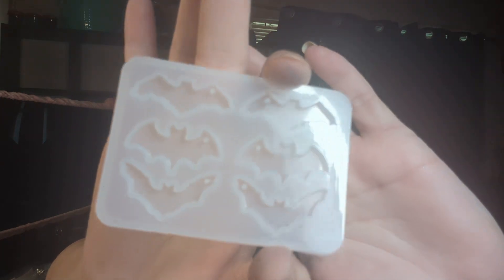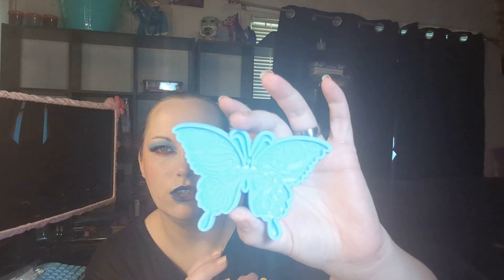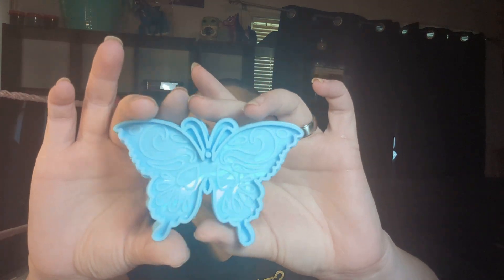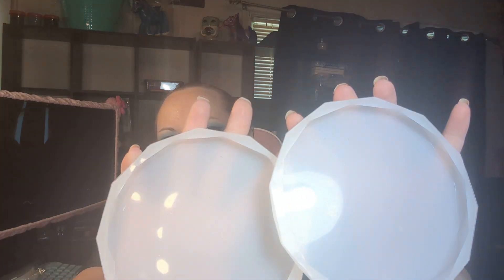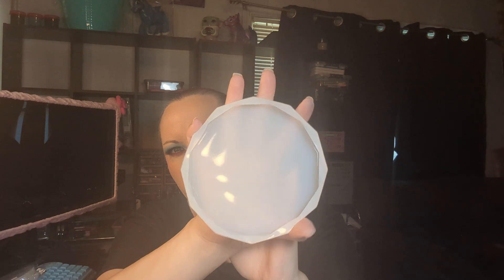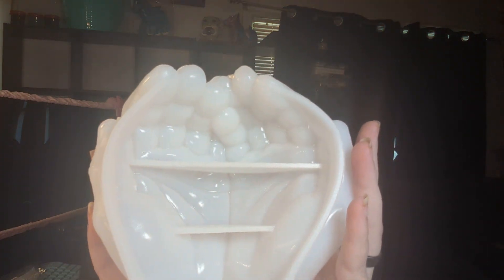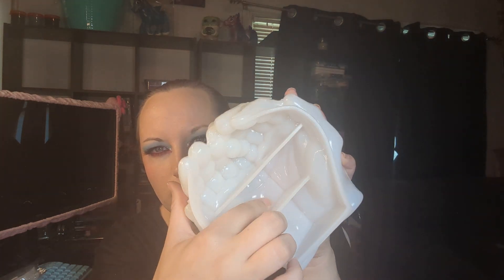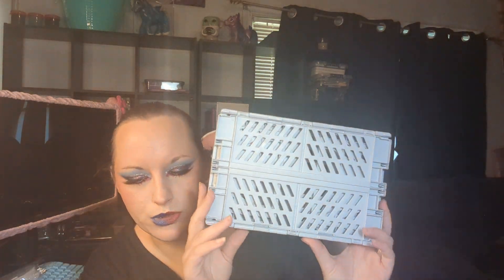Temu sent me more awesome molds! Use code fav58254!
⬇️Download the Temu app to get 💰100 coupon bundle via the

Product Links:

1 Set Cat Paw Shape Storage Box Mold, DIY Cats Claw Shape Silicone Adorable Resin Mould Cat Paw Shape Box With Lid Mold For Storage Small Stuff Jewelry Candle Cup $4.99

Mobile Phone Holder Silicone Resin Mold Craft DIY Mould Crystal Epoxy Resin Casting Molds $1.69

1pc Large Capacity Stationery Toy Basket, Desktop Cosmetic Storage Boxes, Plastic Storage Baskets, Folding Sundries Organizer, Stackable Storage Box With Handle $1.89

2pcs Silicone Resin Mold Rhombus Edge Crystal Roller Coaster Mold Round Gear Gypsum Silicone Mold $6.99

Tray Organizer Resin Mold, Two Hand Model Hand Dish Tray Silicone Mold, Ashtray Tray Drip Candle Holder Mold, Jewelry Soap Holder Epoxy Resin Casting Mold Storage DIY Crafts Home Decor Ring Jewelry Ashtray Making $6.99

Spooky Pumpkin Epoxy Glue Mold, Earring Necklace Silicone Mold $1.99

1pcs Shotgun Bullet Assembly Silicone Resin Mold For Making Coaster Cup Mat Round Silicone Craft Tools For Table Decoration $2.49

1pc Holographic Laser Butterfly Molds For Resin Casting ,Shiny Butterfly Shape Keychain Crystal Epoxy Resin Mold $2.99